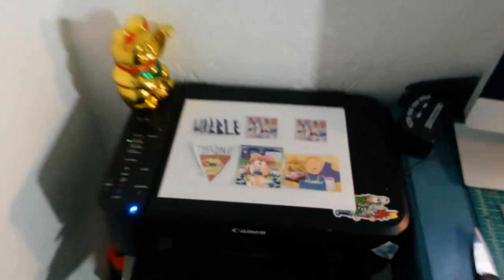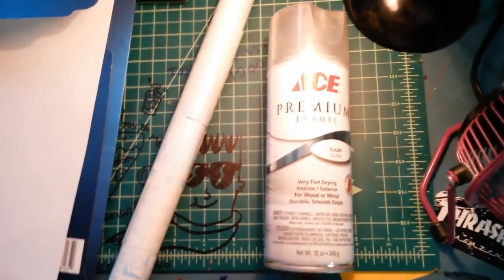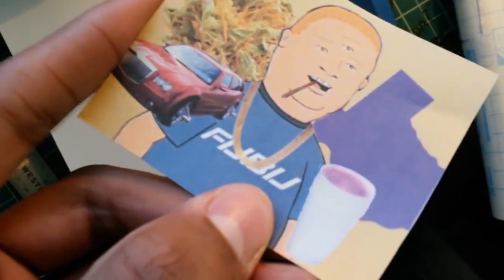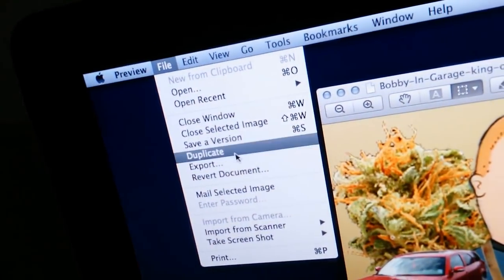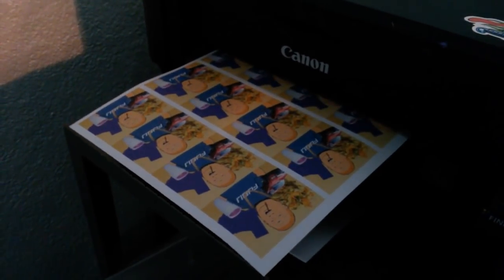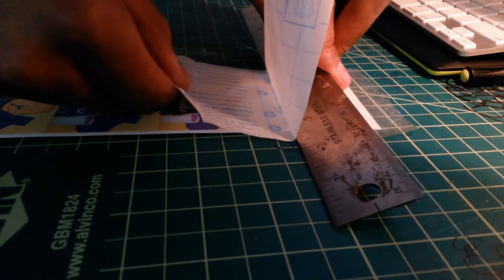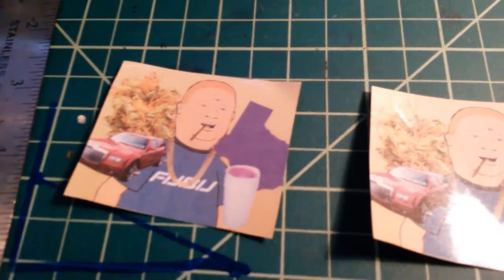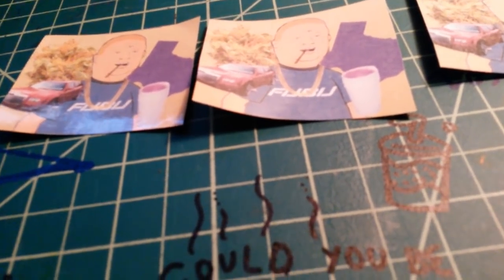How to print your own stickers.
How to print your own stickers at home. I will make a video in the future on how to print onto priority mail stickers.